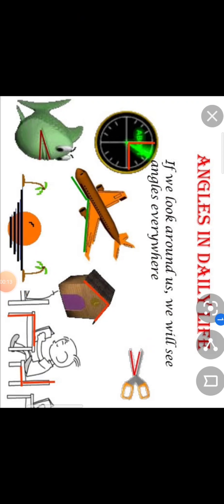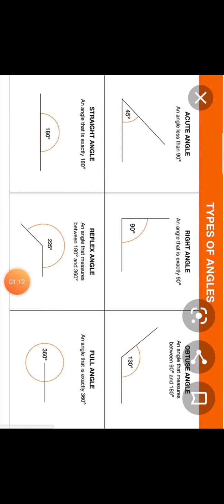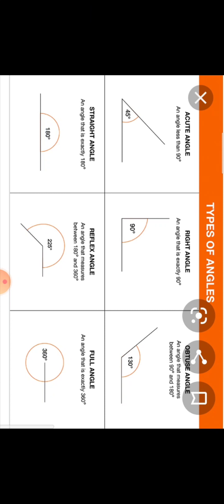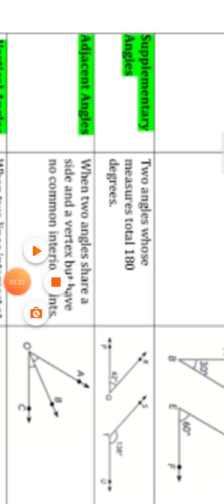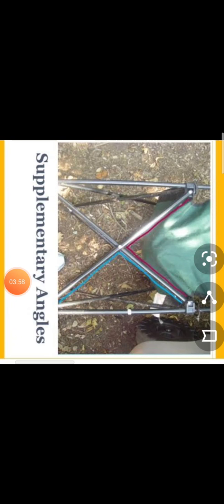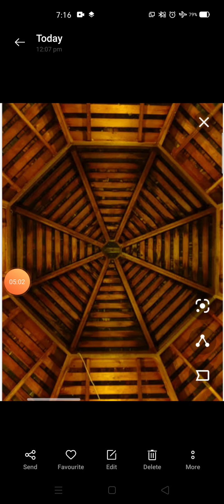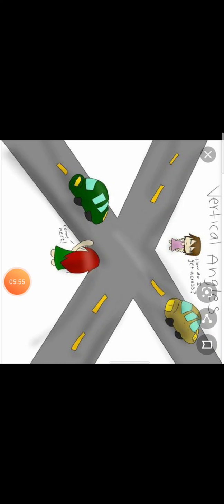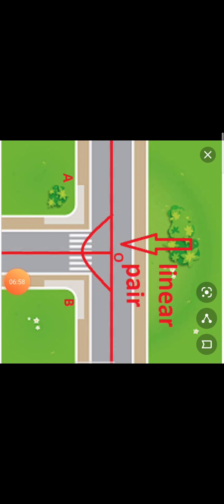Subject material of maths class 7 dated 20-7-20